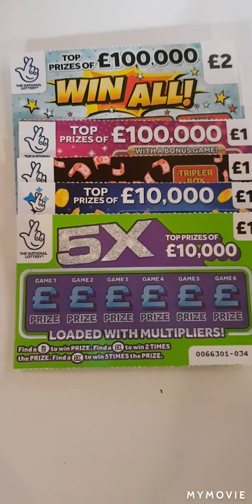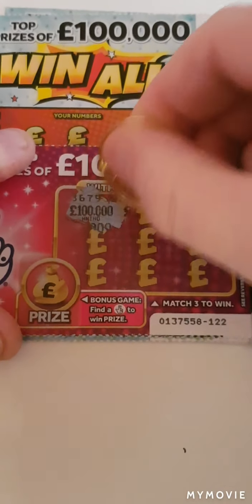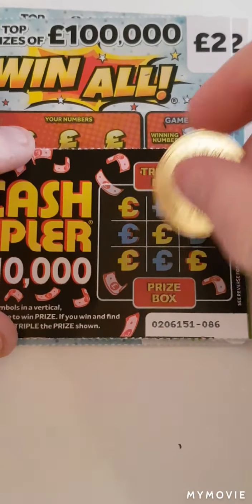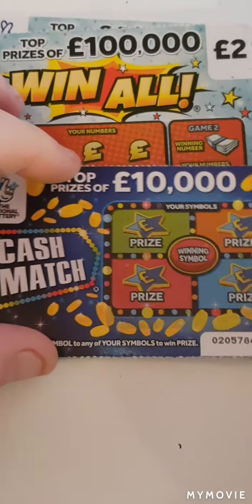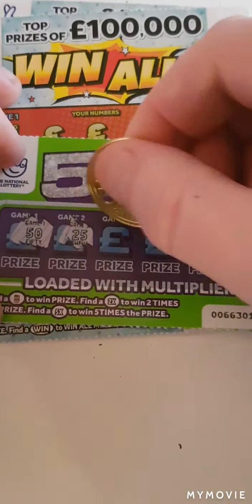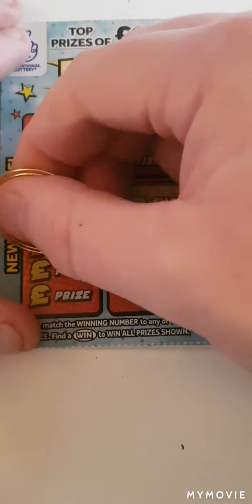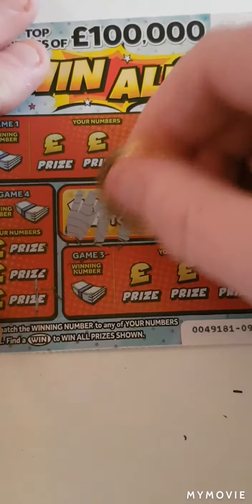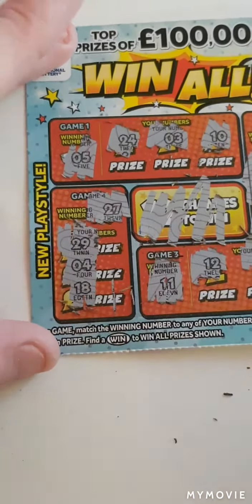👍👍mix up scratch cards👍👍